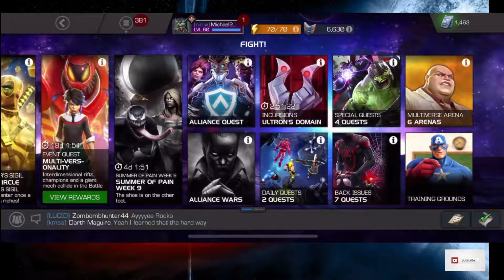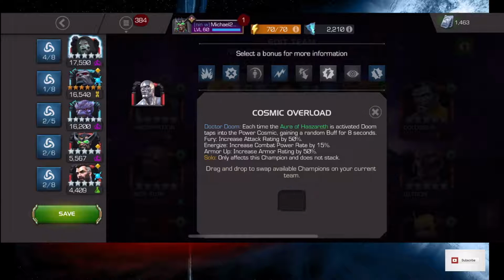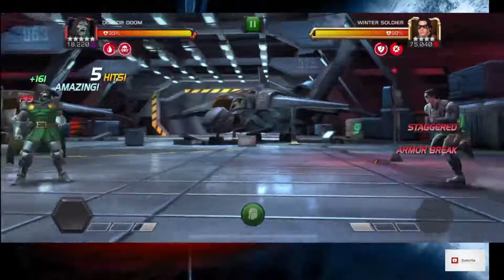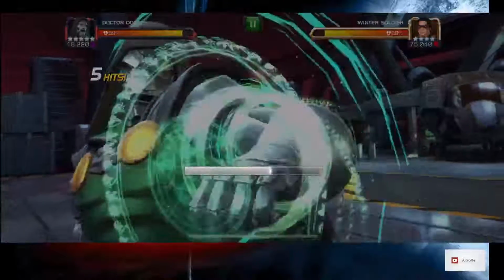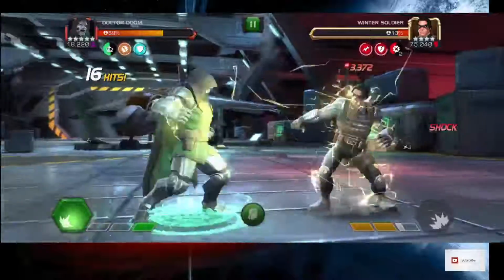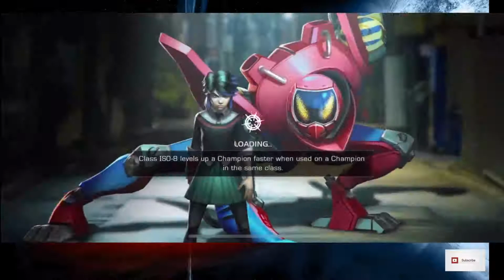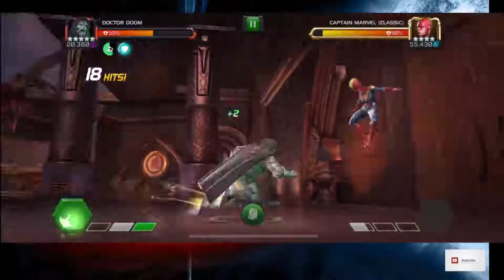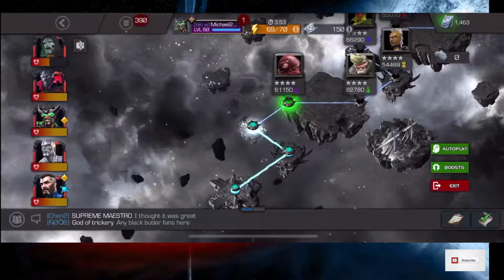MCOC Champion Highlights Episode 2 Doctor Doom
We show off one of my favorites, Ultron.